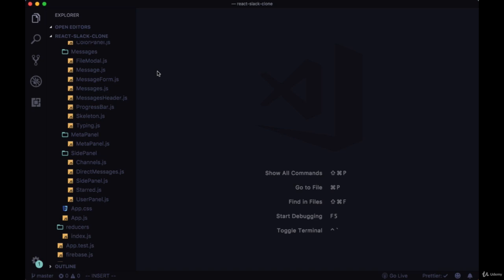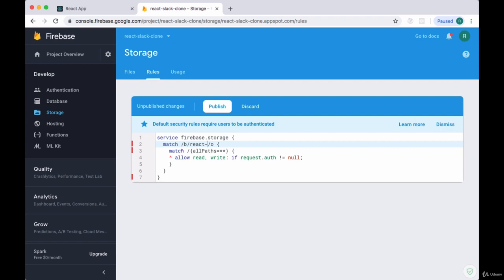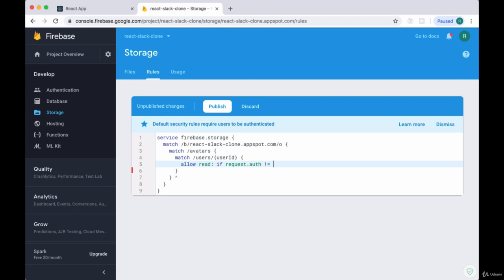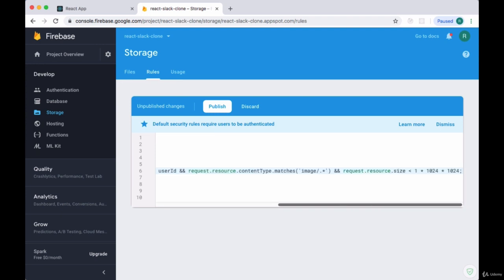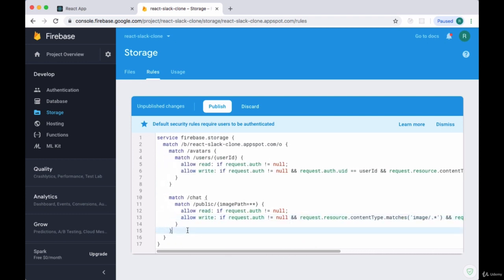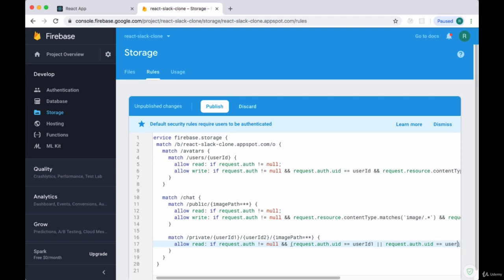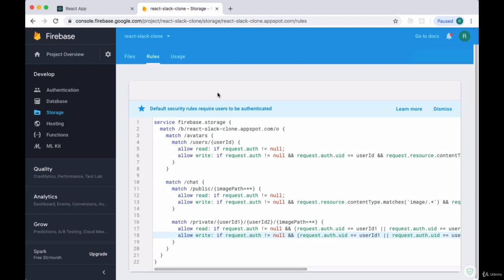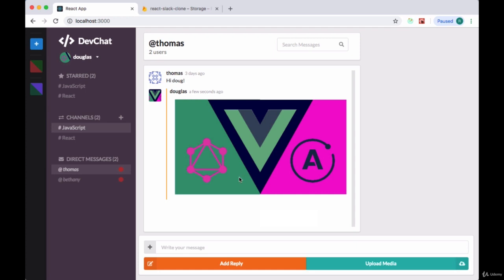Write Firebase Storage Rules for Media Files - Securing our App with Firebase Rules